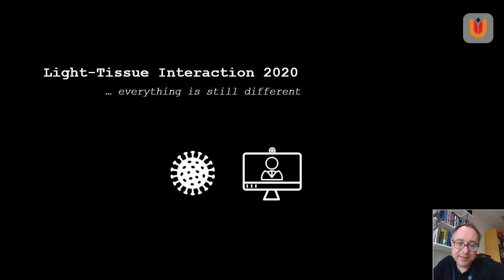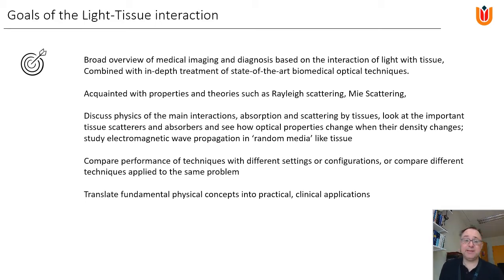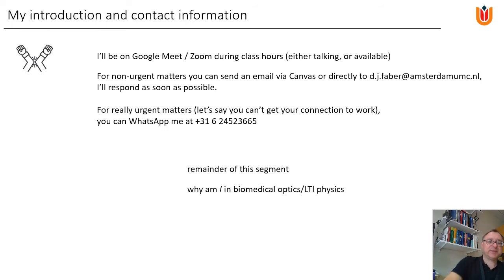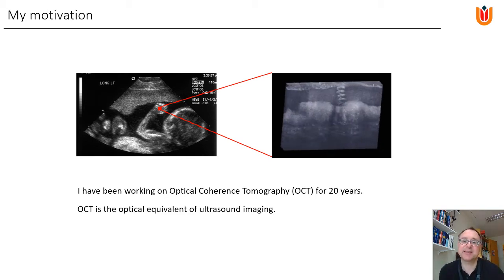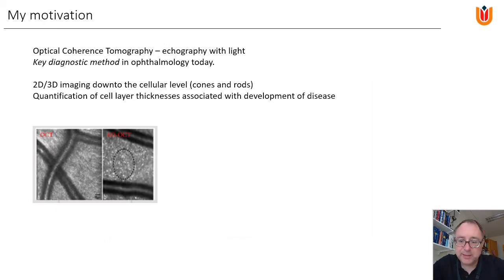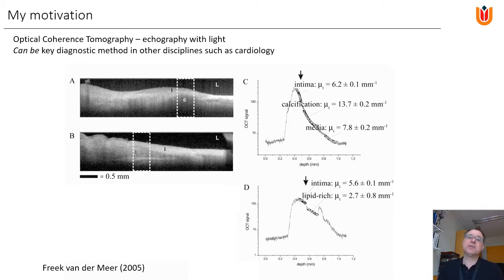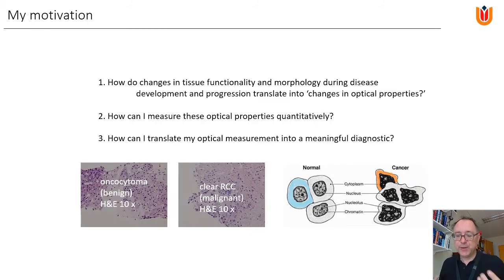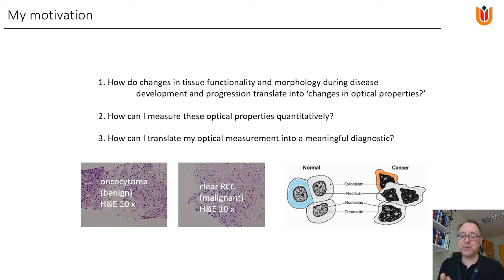LTI 2020 introduction